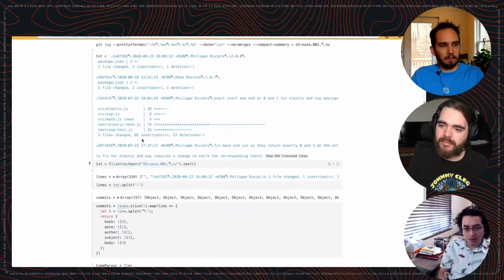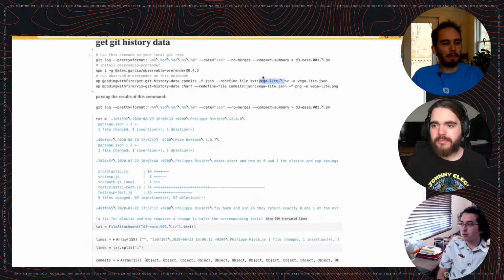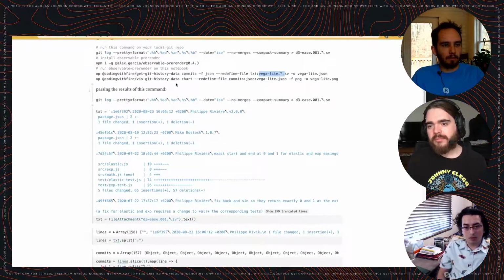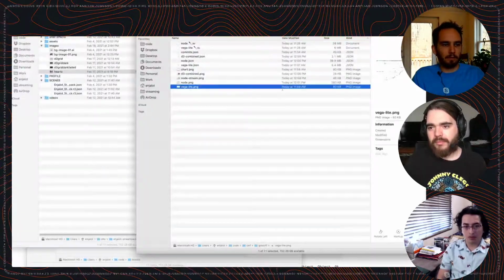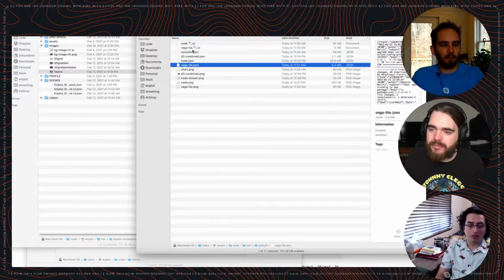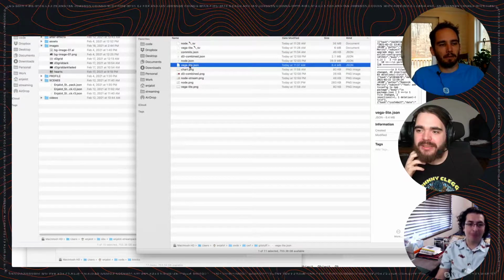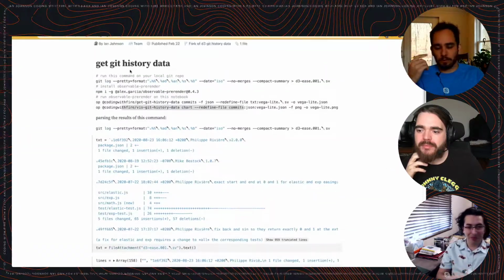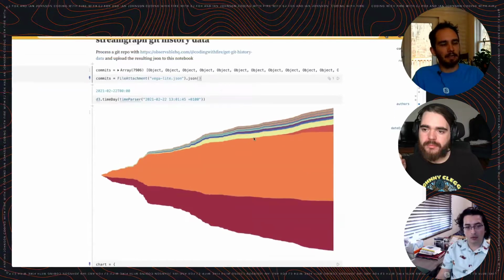Coding with Fire 💻🔥 Blurring the Command Line 👨‍💻👩‍💻🖥 STREAM SUMMARY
Alex Garcia joins us to blur the lines between browser and command line data processing. We analyze commit logs of popular git repositories by turning them into structured JSON and then running it through a couple visualizations!